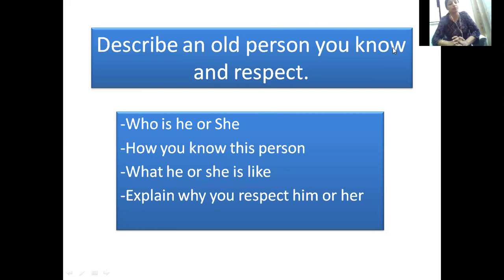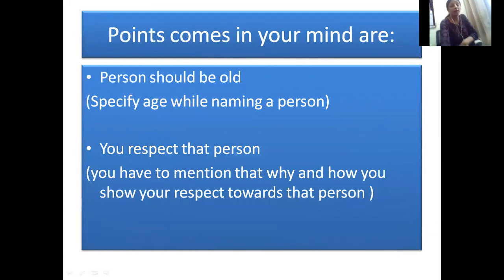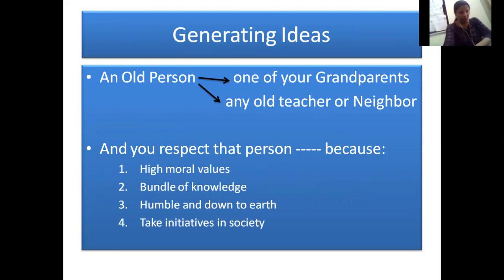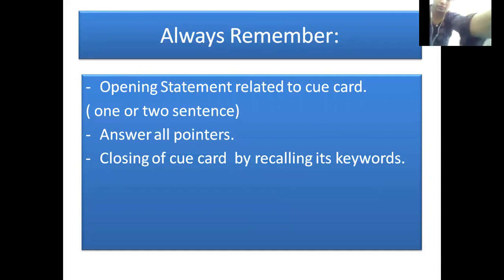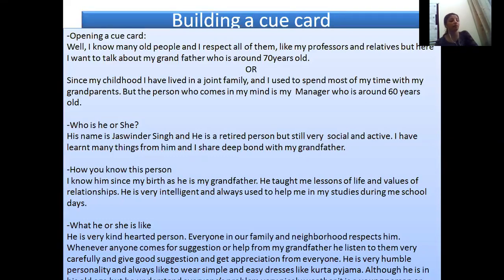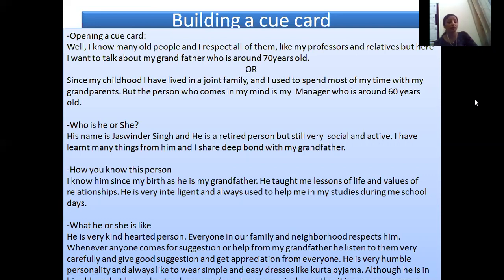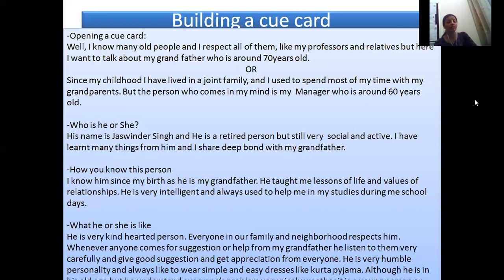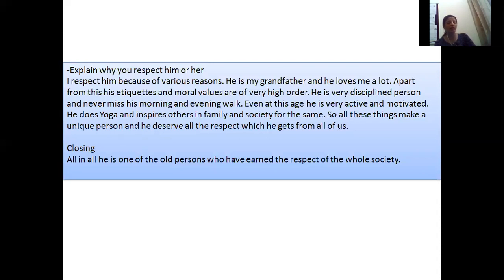IELTS SPEAKING CUE CARD | Describe an old person you know and respect | Tarun Bir Singh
Hello students

These are the video demonstration of preparing a cue card for IELTS Exam.

May to August 2020 Makkar List:
Cue Card: Describe an old person that you know and respect.

Thanks